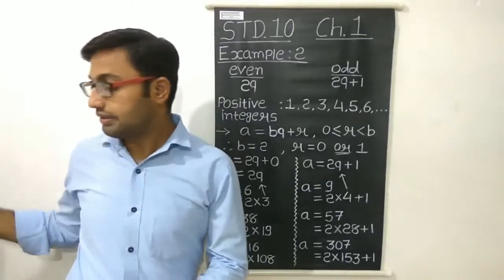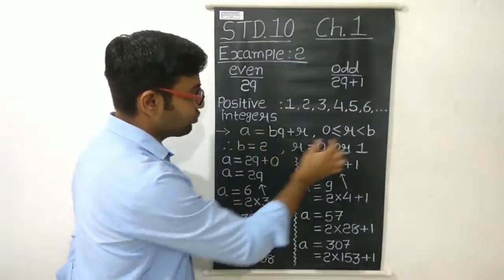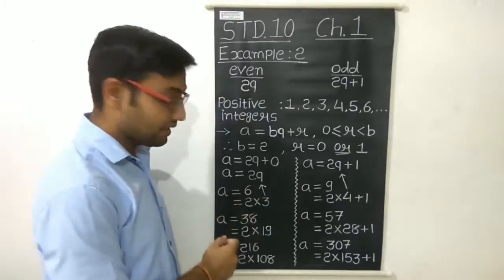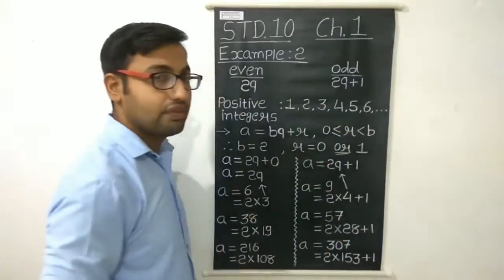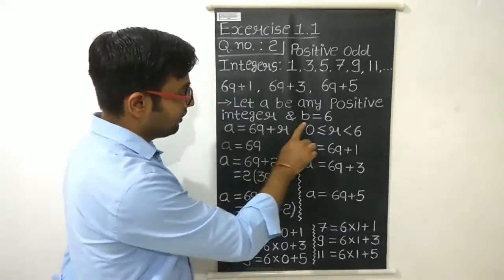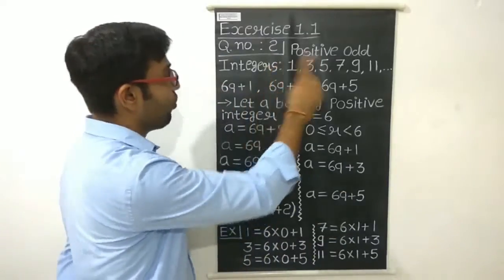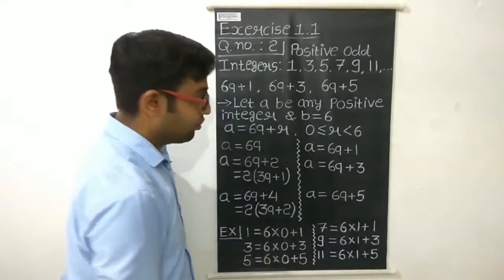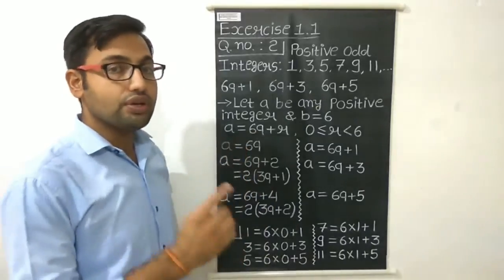Std.10 | Ch.1 | Exercise 1.1 Q.no. : 2